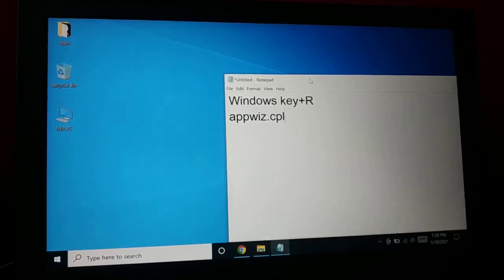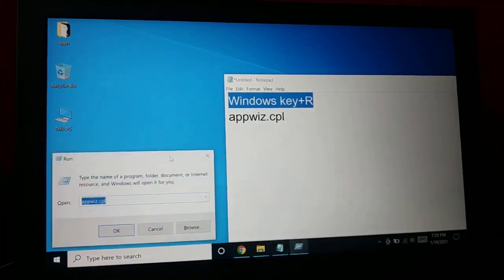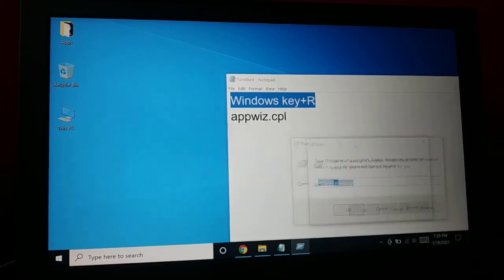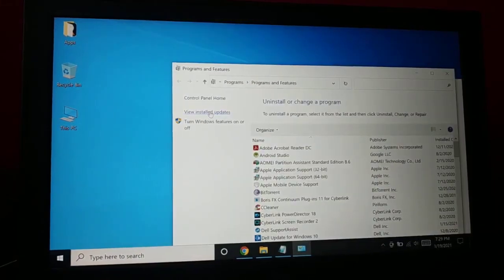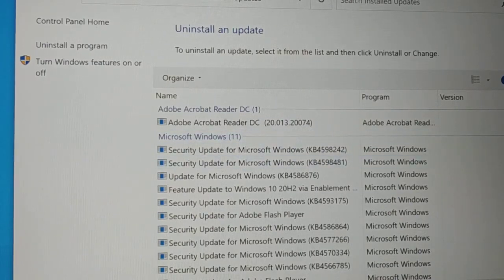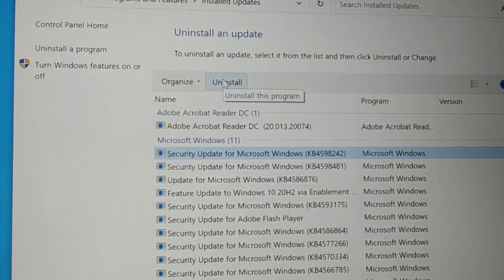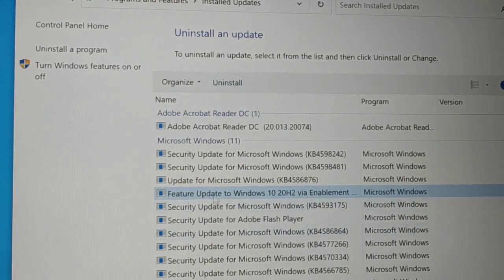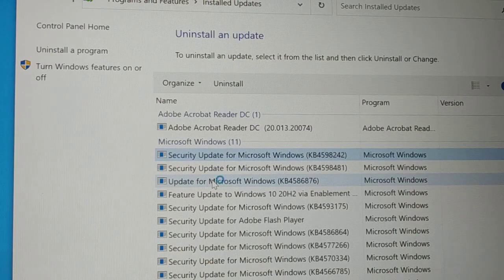how to uninstall recent update in Windows 11, 10 Easy Way